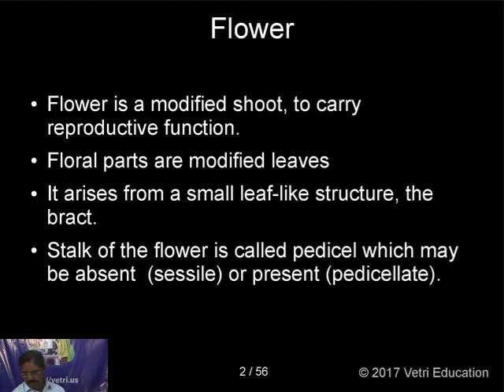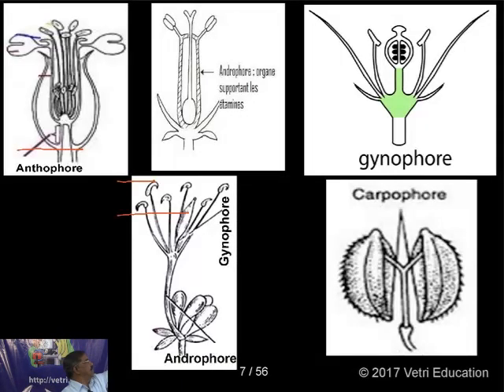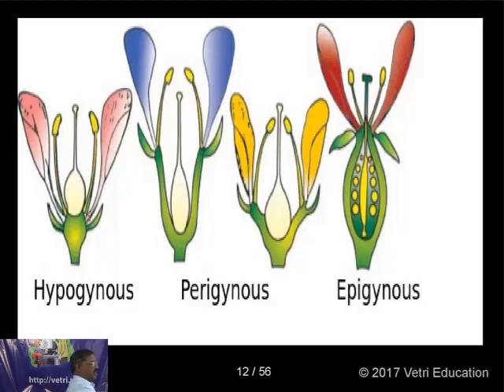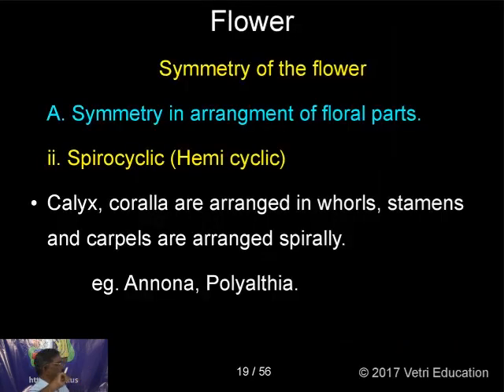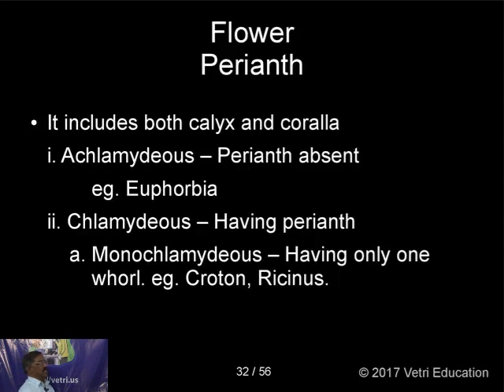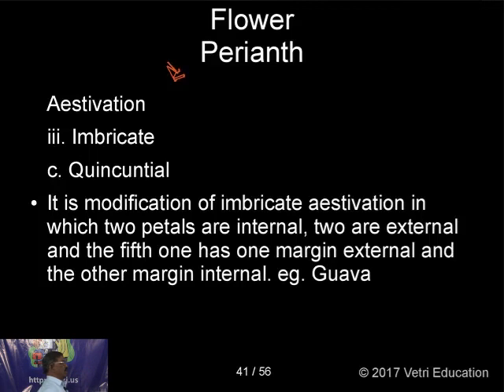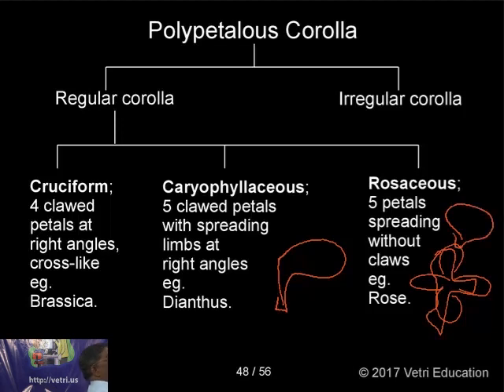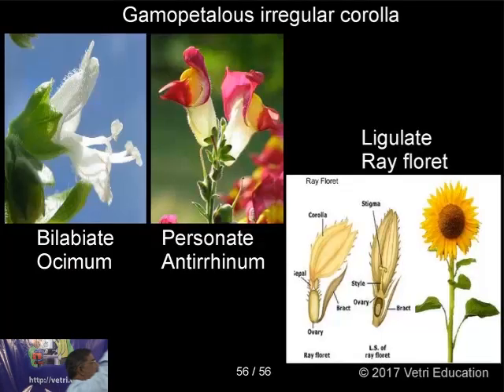Flower Part 1